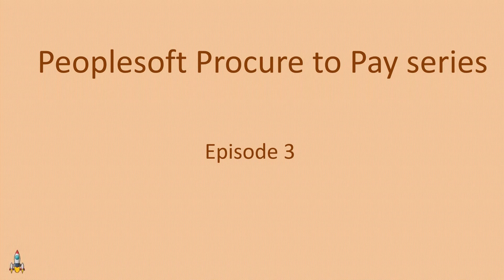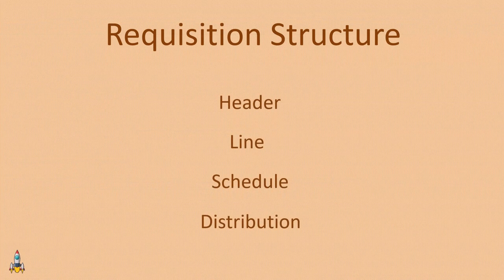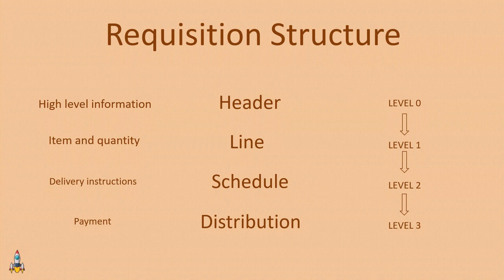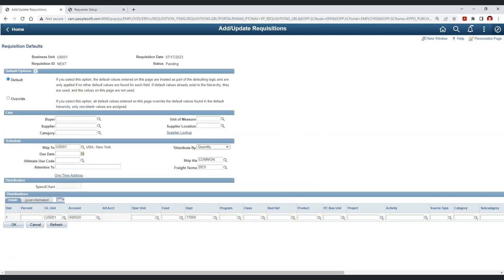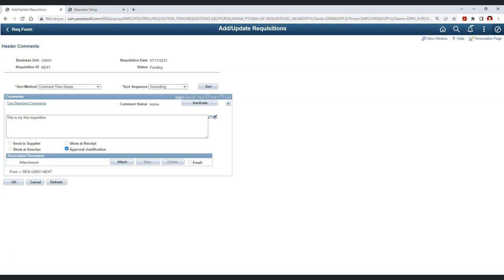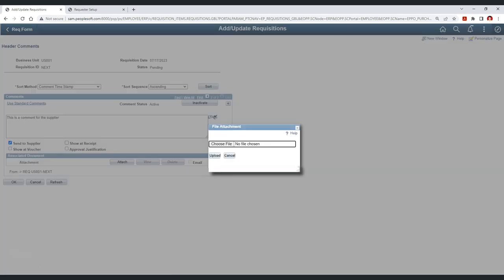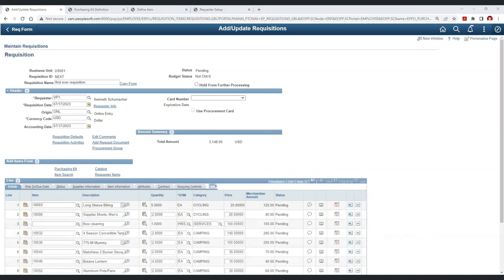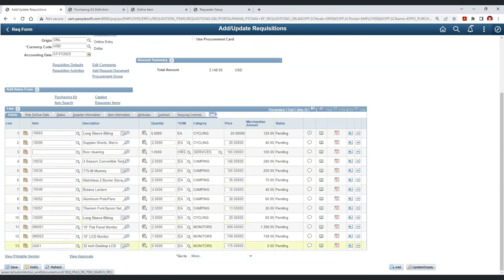PeopleSoft Requisitions Deep Dive Session - PeopleSoft Procure to Pay Series - Episode 3 - Sameer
In this episode, we will dive deep into requisitions with hands on exercises including technical information. Idea is to understand all the components of a requisitions and how to create them from the scratch and apply the experience in real world

In this second episode of Procure to Pay Series
  - Video is divided into 2 parts
 - Part 1 [ Requisition Intro, Requestor, PO, Buyer and Requestor Setup ]
 - Part 2 [ Common incidents encountered during requisition/PO process ]